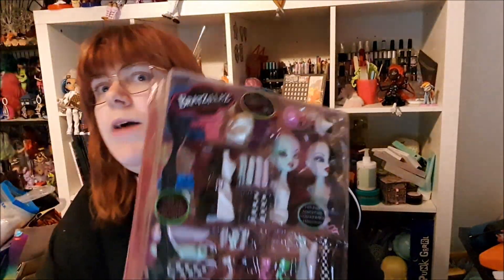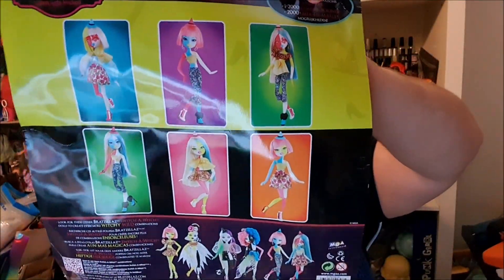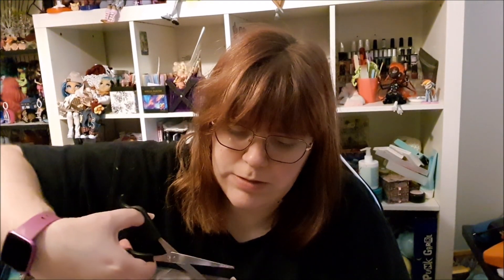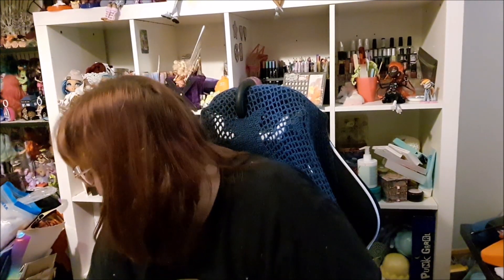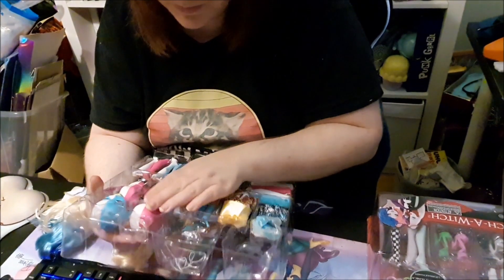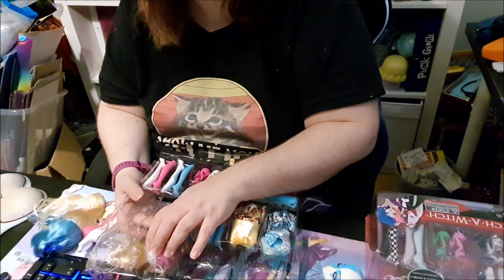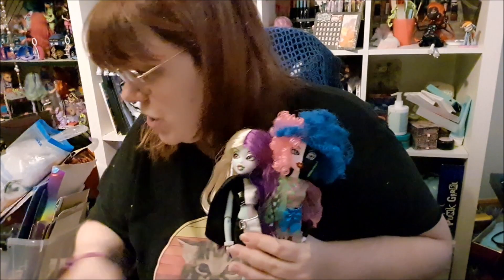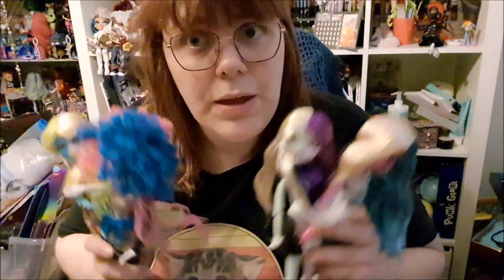They are magical witches? | Bratzillaz Switch-A-Witch Set 1 +2 Unboxing and Review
Ohh, it's almost October, and you know what that means - Halloween videos!
The first one out is the lovely and amazing Switch-A-Witch Bratzillaz, MGA's response to Monster High's Create-A-Monster.
Do enjoy today's video!

CLEAR DOLL STANDS

Make sure to join our discords for more fun

Amazon Wishlists